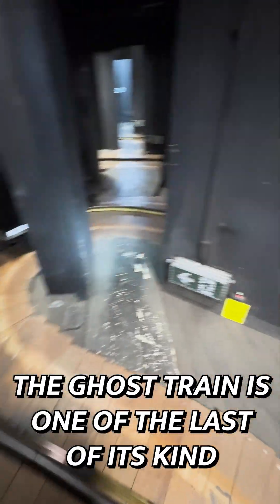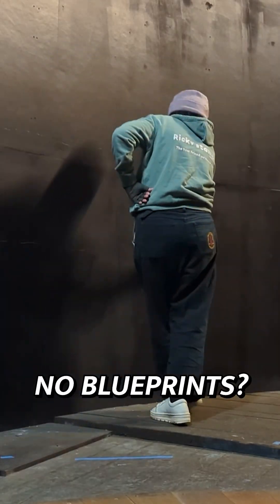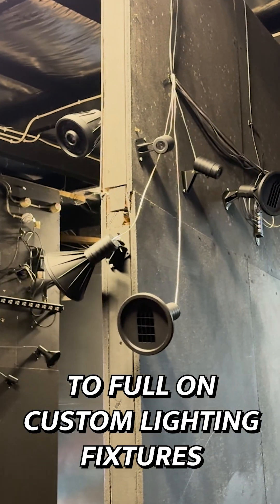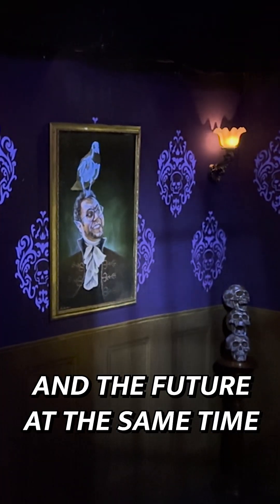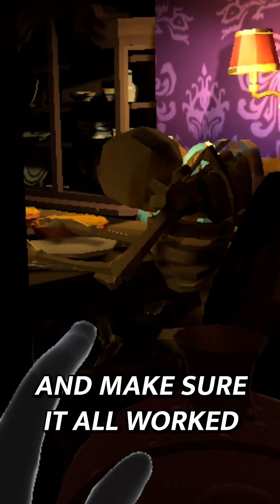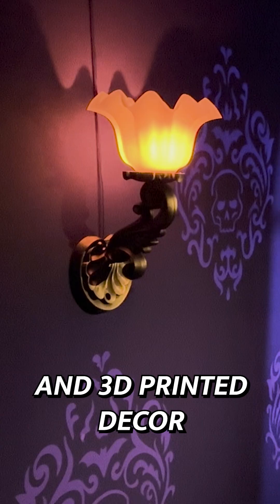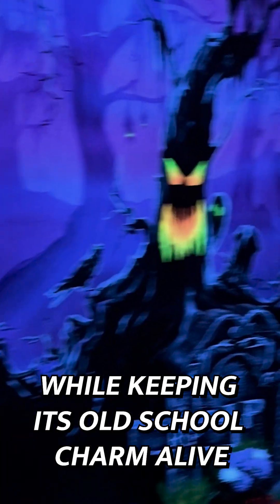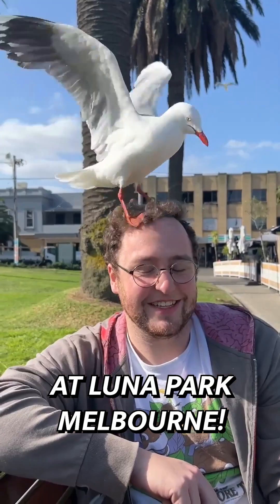Revamping Luna Park’s Iconic Ghost Train with 3D Printing!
Take a behind-the-scenes look at how we brought Luna Park Melbourne’s 90-year-old Ghost Train back to life using cutting-edge 3D printing technology! From VR design to custom-made lighting and décor, this project was all about blending history with innovation. Watch how we used BambuLab 3D printers to create a spooky new world for Luna Park’s resident ghost, the White Lady. You can experience this ride in person at Luna Park now!

Big thanks to Luna Park and BambuLab for making this project possible.